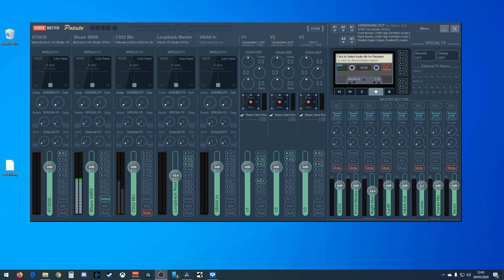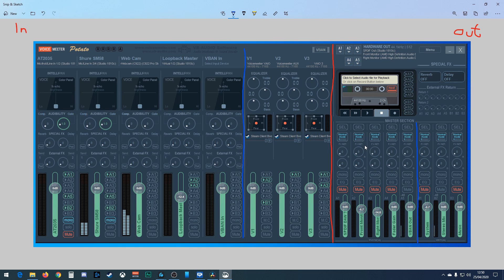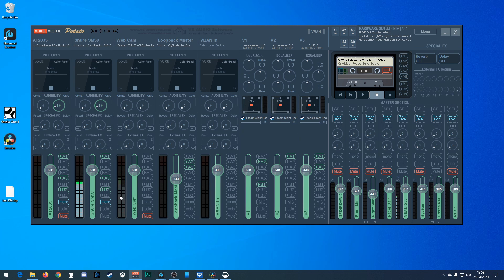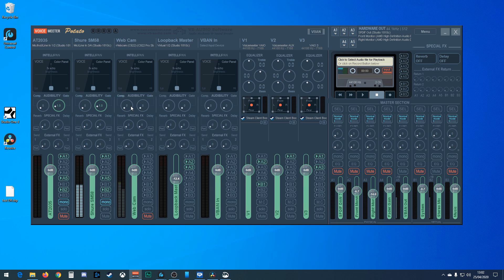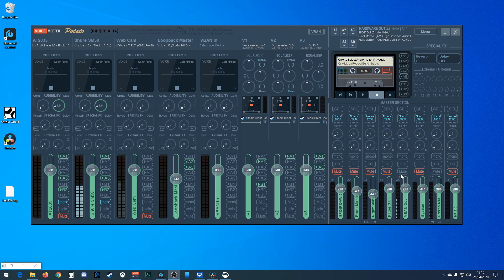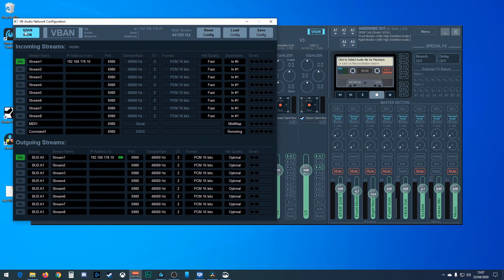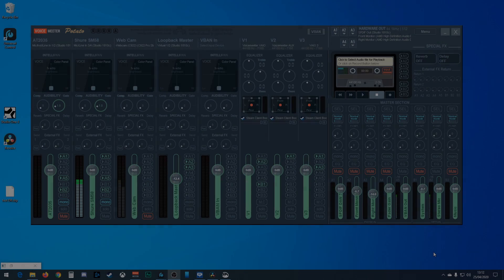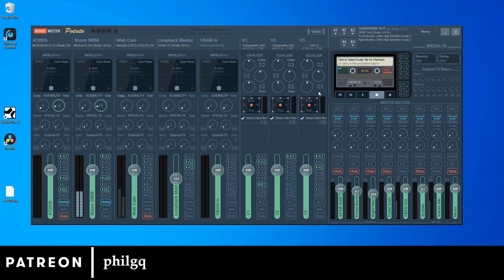Introduction to Voicemeeter Potato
This is a general overview on Voicemeeter Potato.  I briefly explain most aspects of the software without going into to much detail (no set up, look at the rest of the series for that) .